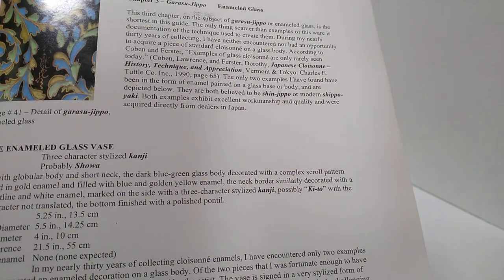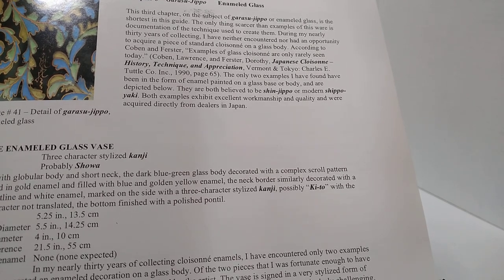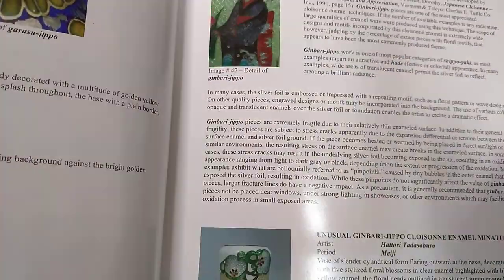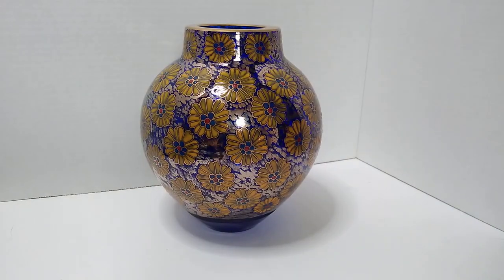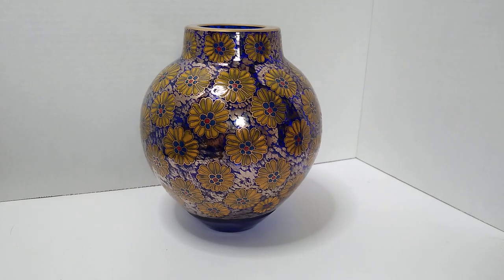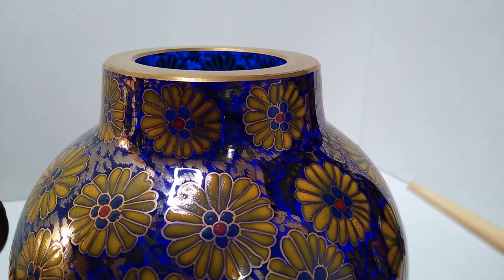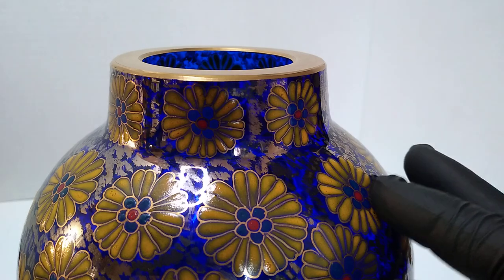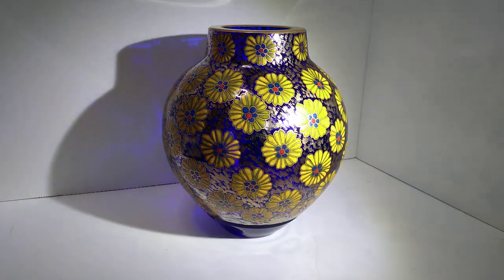Famous glass vase, ULTRA RARE, you will NOT see this on another channel! Japanese enameled glass!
Japan, enamel, Garasu Shippo, cobalt blue glass, super thick, rarest order, rare, beautiful, gorgeous, shiny!  Anything good on Ebay?!